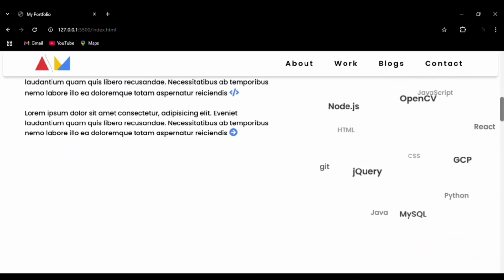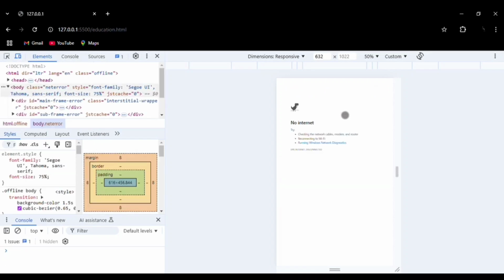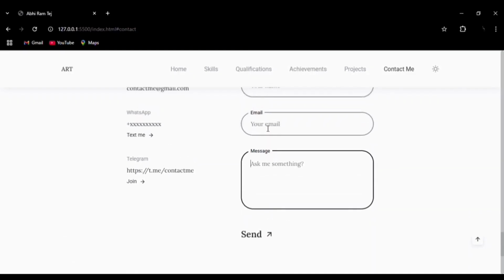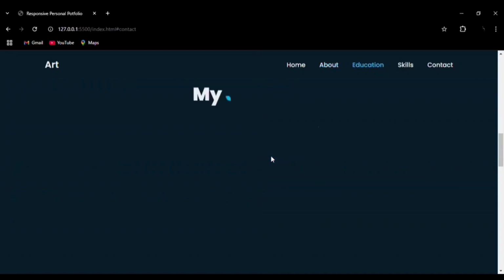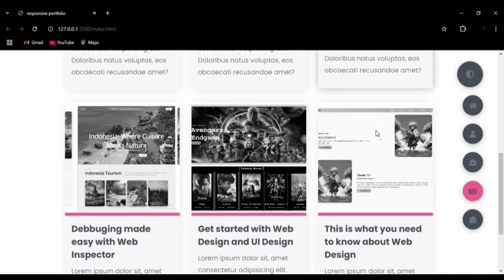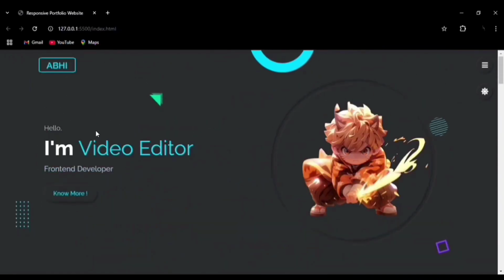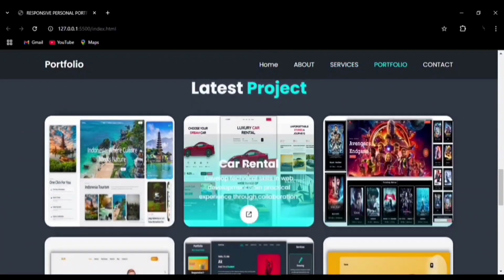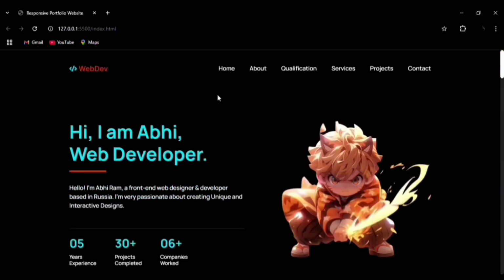Master Frontend Web Development With 10 Real World Portfolio Using Html CSS JS Beginners to Advanced